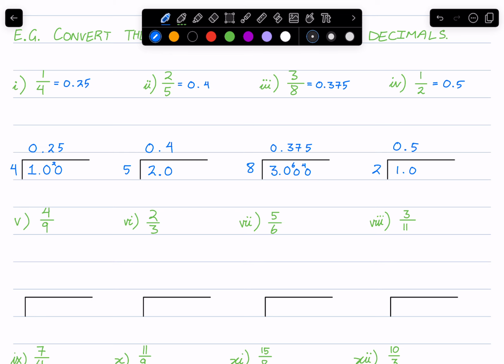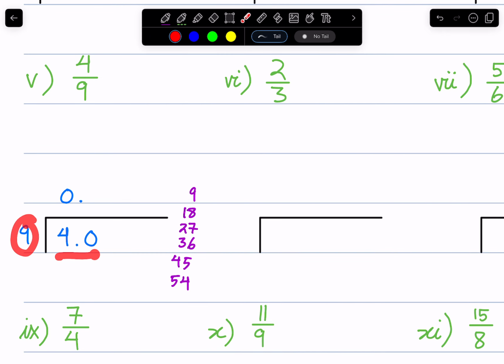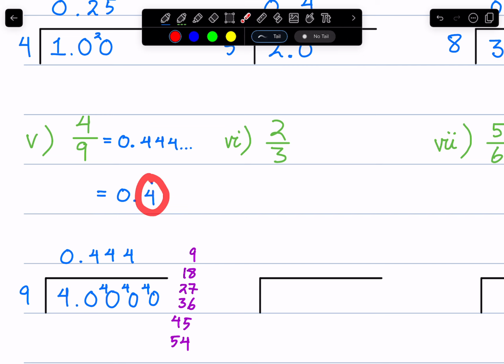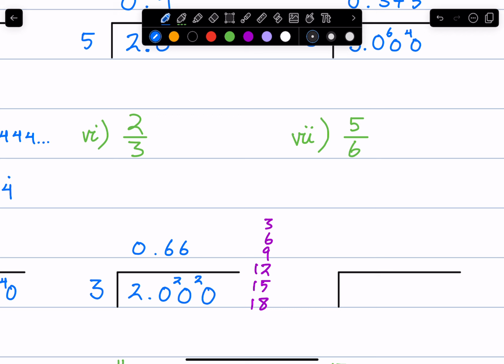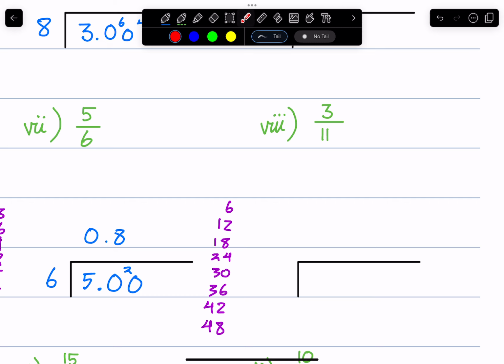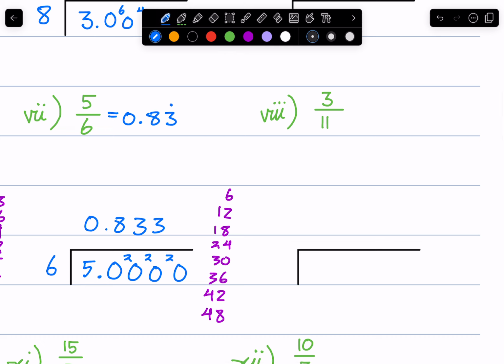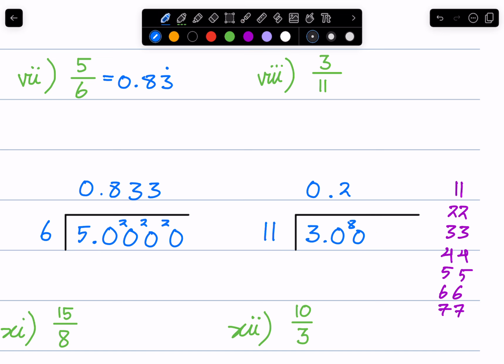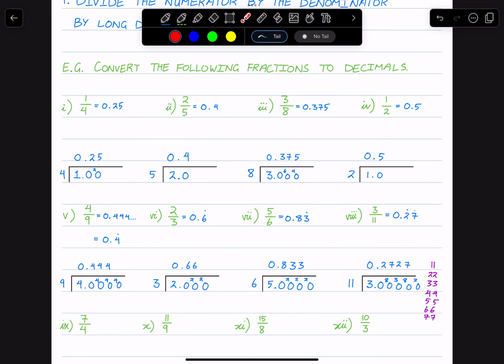Converting Fractions to Decimals 2